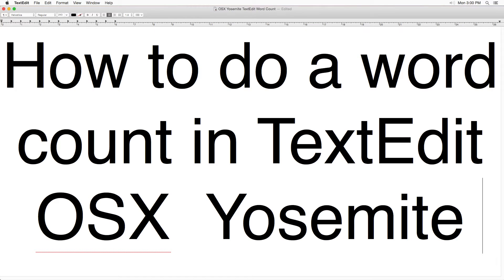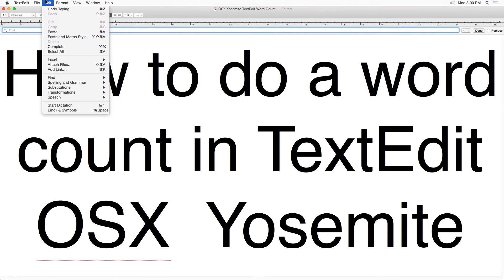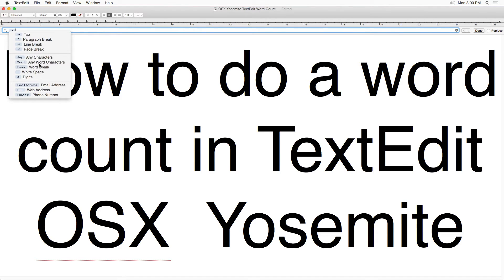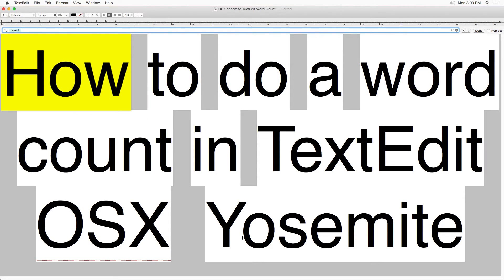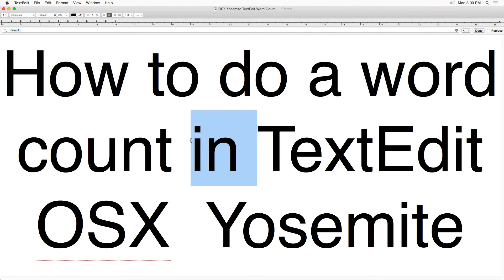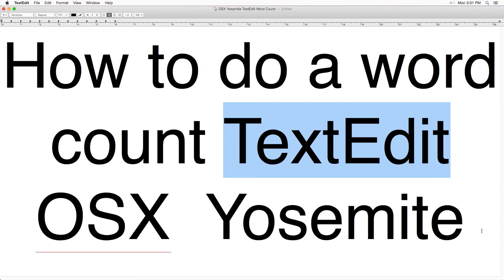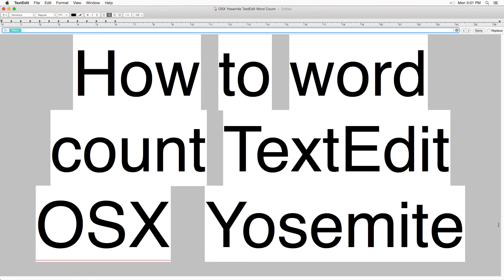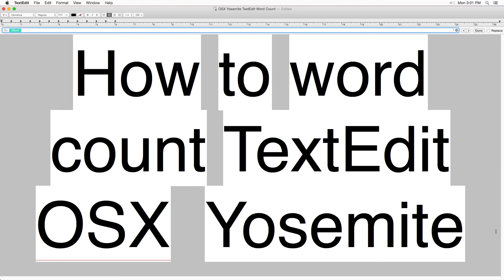built-in hidden word count in textedit no applescript needed - Yosemite and El Capitan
Built-in hidden simple Word Count in TextEdit with no applescript or 3rd party app required - El Capitan and Yosemite
UPDATE: WORKS IN EL CAPITAN AS WELL